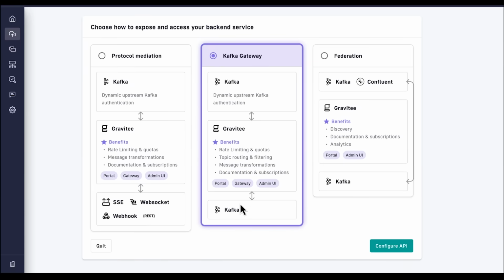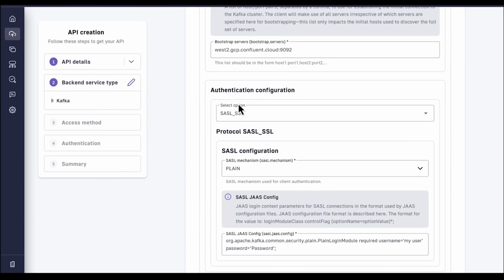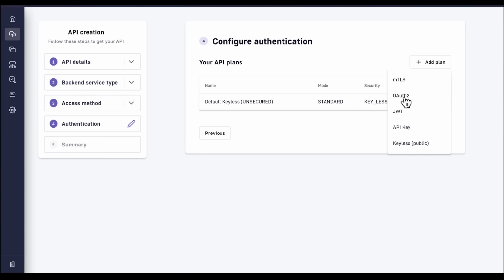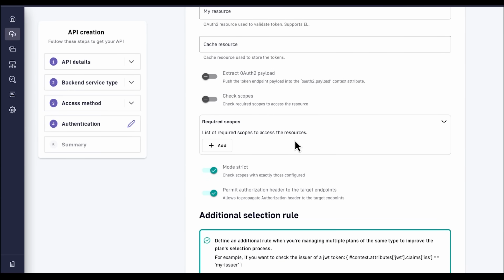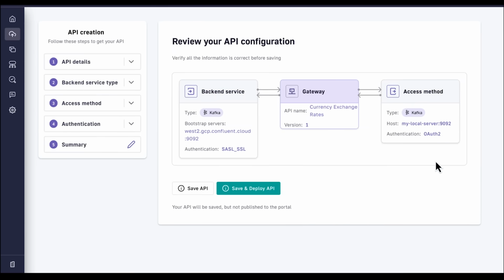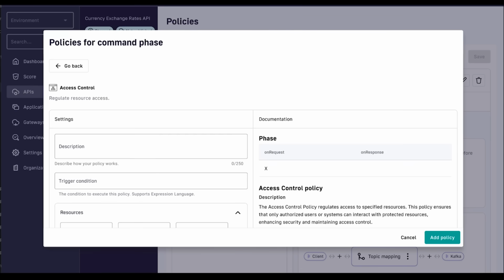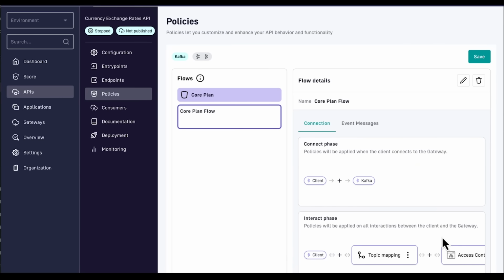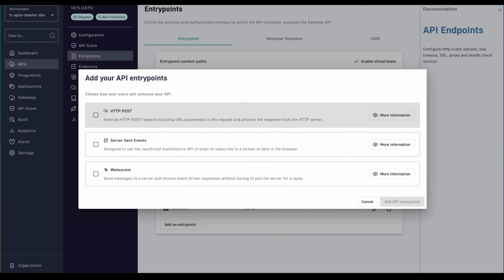Gravitee's Kafka Gateway Securely Exposes Kafka Streams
Unlock more Kafka value and see how to securely expose Kafka streams to internal and external clients.